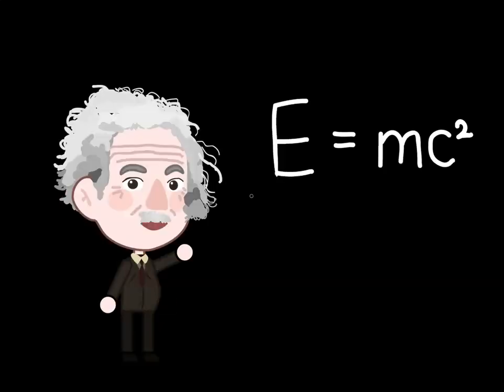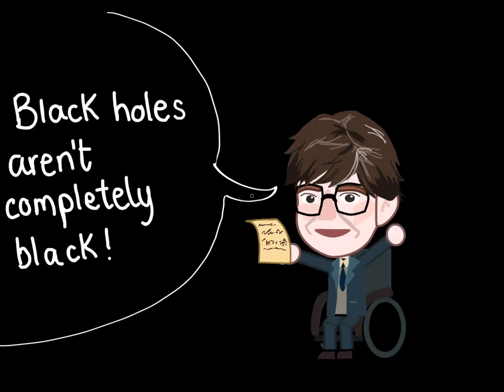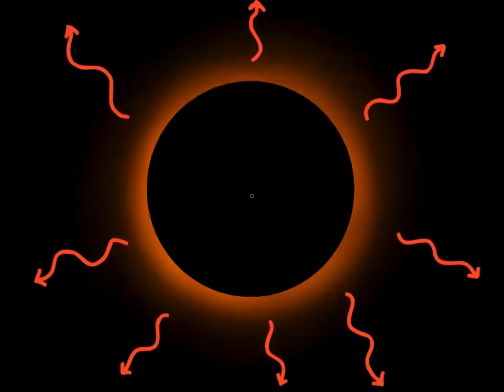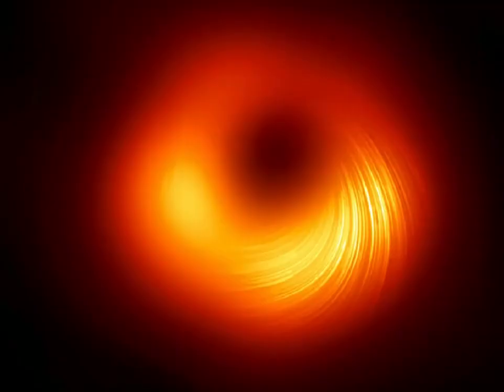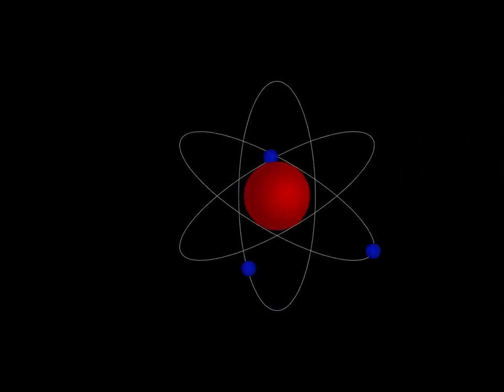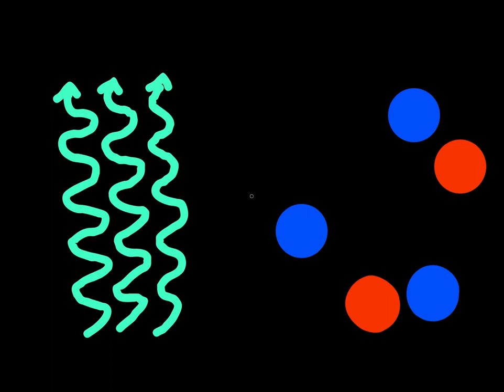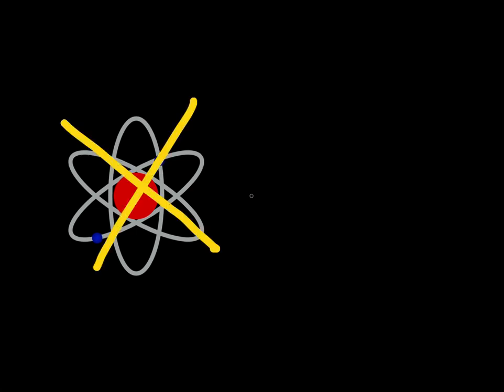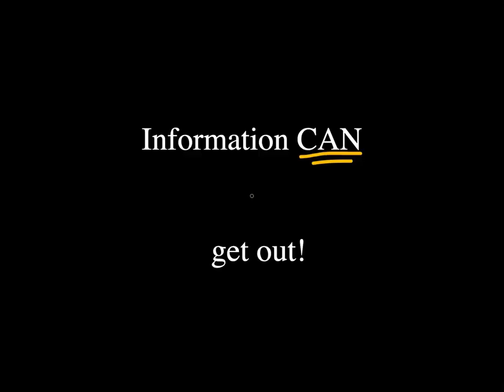The Black Hole Information Paradox | Quantum on the Clock schools video competition 2022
The Quantum on the Clock schools video competition challenged High School students across the UK and Ireland to create videos about quantum science or technology – in less than three minutes!

Sherlyn Nammi’s entry, The Black Hole Information Paradox, won the Oxford Quantum Circuits Prize for most well-researched video.

The competition was organised by the Institute of Physics QQQ (Quantum Optics, Quantum Information and Quantum Control) group

Gold Sponsors - National Physical Laboratory, IBM Quantum, National Quantum Computing Centre, Oxford Quantum Circuits, Universal Quantum.